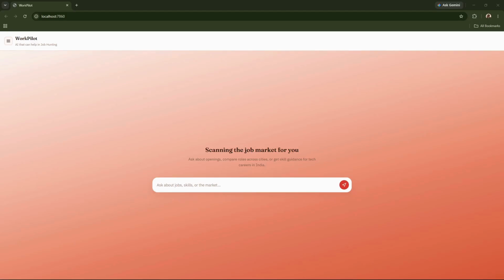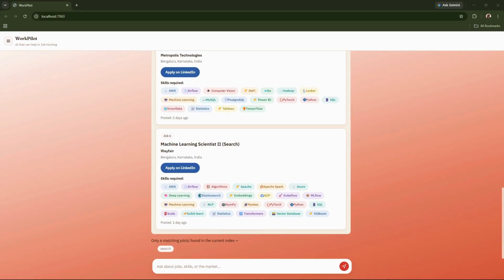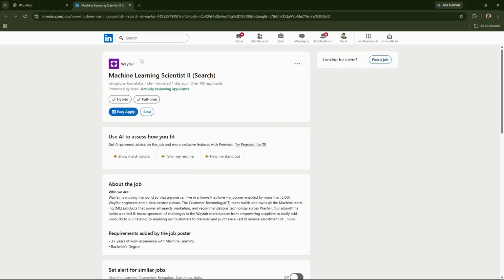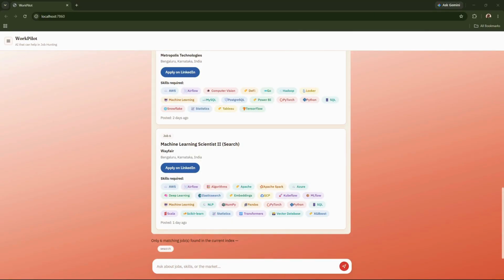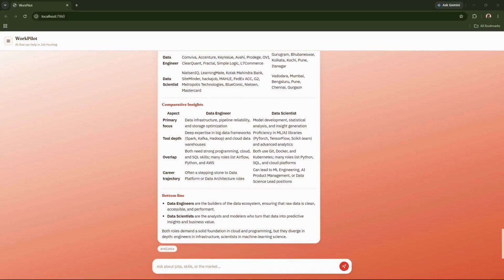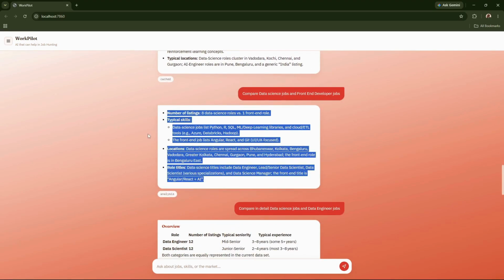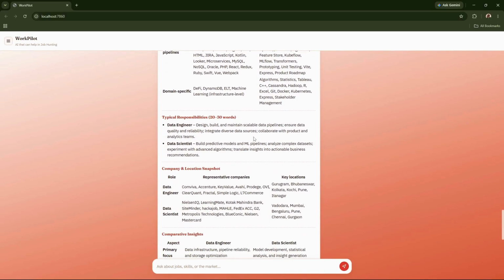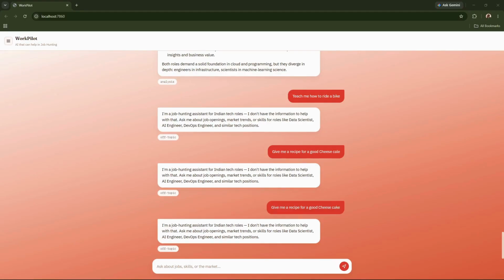WorkPilot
WorkPilot — AI Agent for the Indian Tech Job Market
WorkPilot is a RAG-based chatbot that turns scraped job listings into a conversational search experience. Ask it about roles, locations, or compare requirements across positions — it retrieves and answers in real time instead of making you scroll job boards.
How it works:
🔹 Daily Playwright scraper (GitHub Actions) → Supabase for durable storage
🔹 Hybrid retrieval — BM25 + semantic search, fused via Reciprocal Rank Fusion, then cross-encoder reranked
🔹 LangGraph agent with dedicated nodes for query analysis, routing, retrieval/aggregation, and generation
🔹 Guardrails to filter off-topic queries before they hit the LLM
🔹 Chroma vector store with zero-downtime blue-green reindexing
🔹 FastAPI backend streaming responses (SSE) to a vanilla JS/HTML/CSS frontend
Tech stack: LangGraph · FastAPI · Chroma · Supabase (Postgres) · Playwright · OpenRouter (LLM inference) · Ollama (local query analysis) · BAAI/bge-small-en-v1.5 (embeddings)